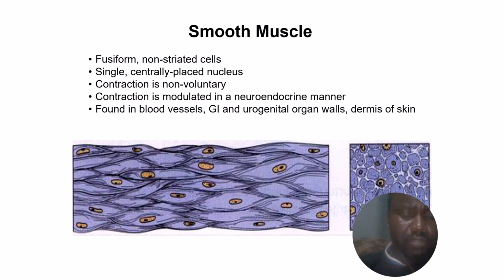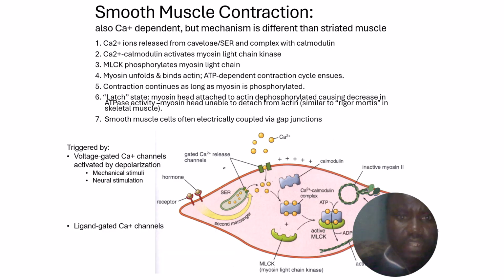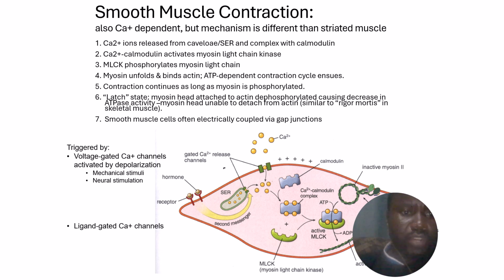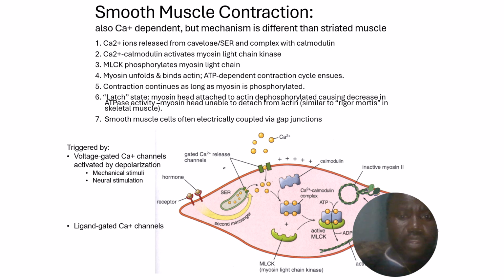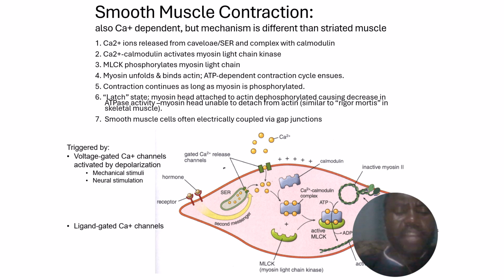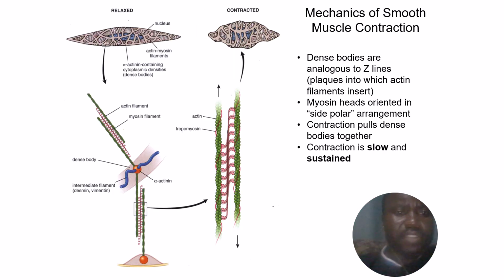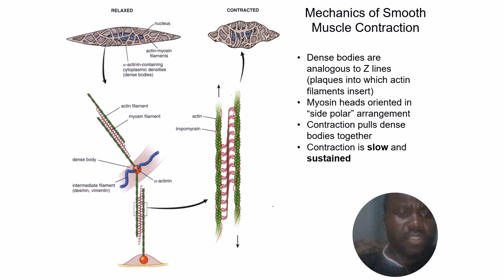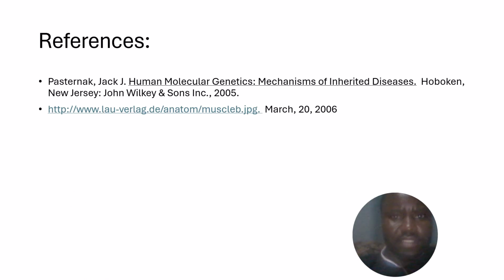Muscle Tissue Lecture III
SM Contraction - Highlights